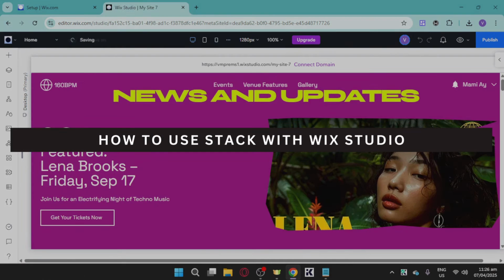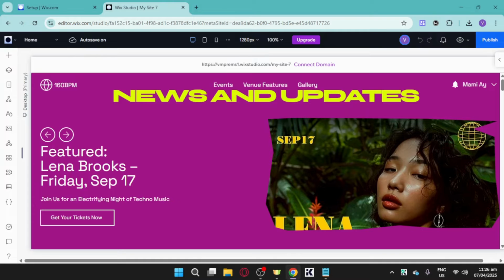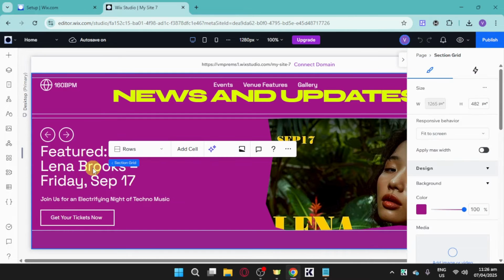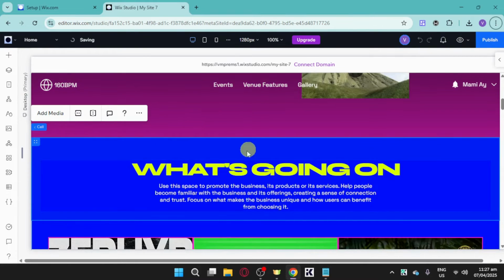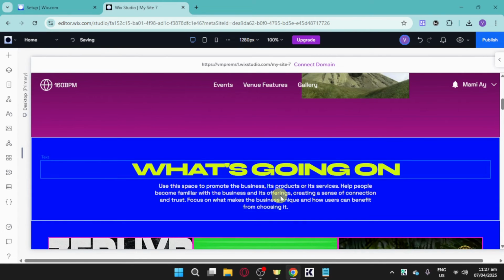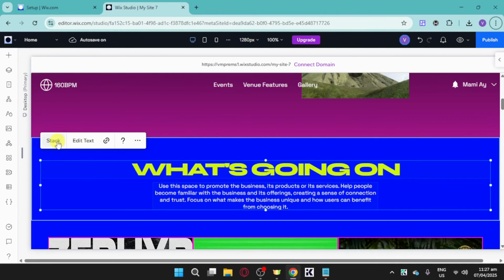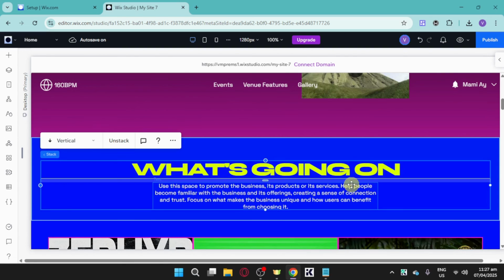How to Use Stack with Wix Studio | Wix Studio Tutorial (2027)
Looking to create responsive layouts that adjust perfectly across devices? The Stack feature in Wix Studio helps you organize content vertically and ensures perfect spacing between elements. In this tutorial, I’ll show you how to use Stack in Wix Studio to streamline your layout and enhance responsiveness.

In this tutorial, you'll learn:
What a Stack is and how it works in Wix Studio
How to add and use Stacks for vertical layout control
How to adjust spacing, alignment, and responsiveness

Follow these steps to build clean, flexible designs using Stack in Wix Studio!